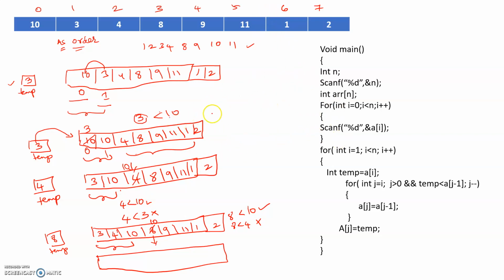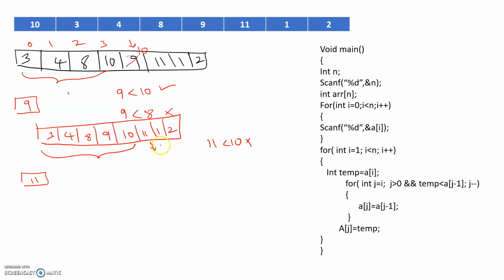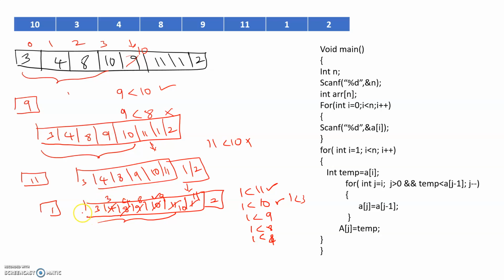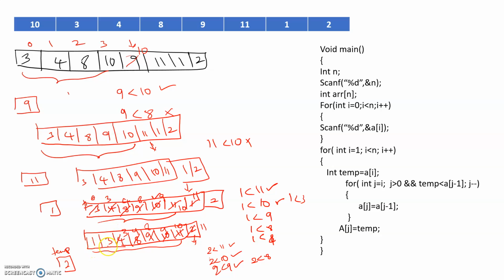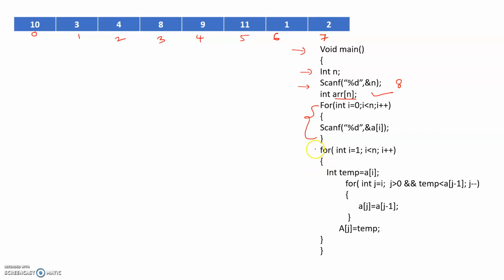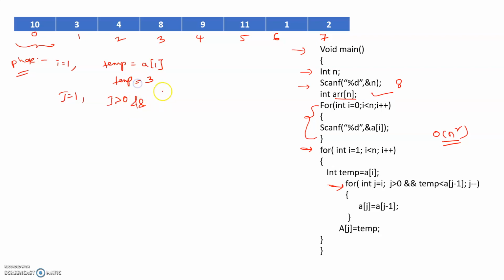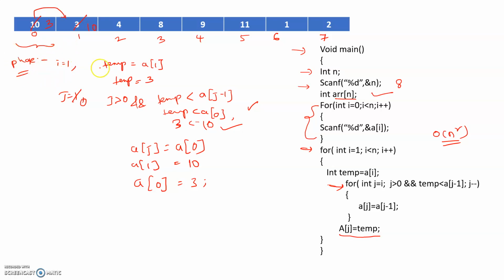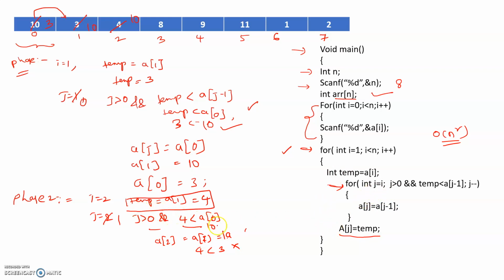Insertion sort Code